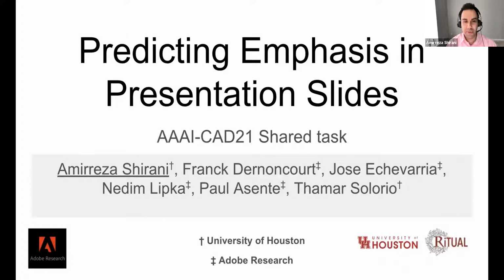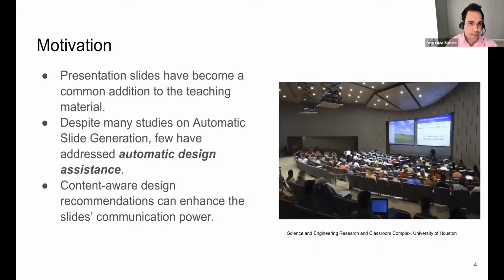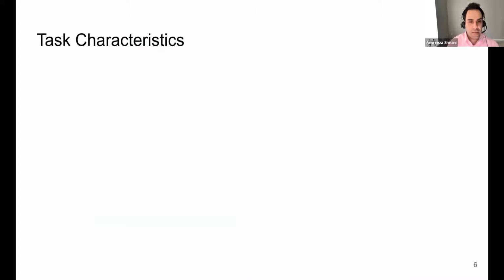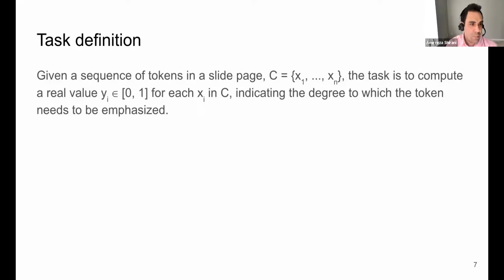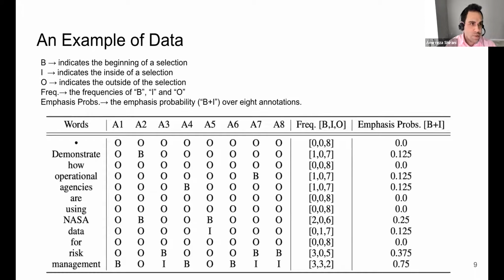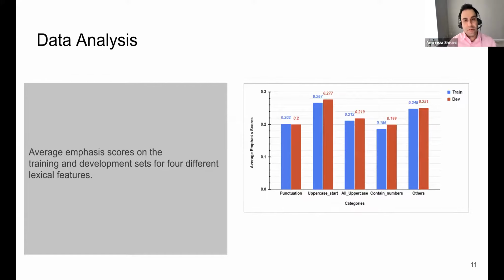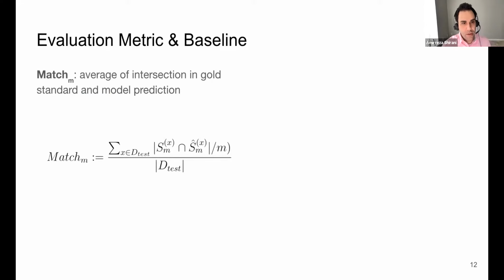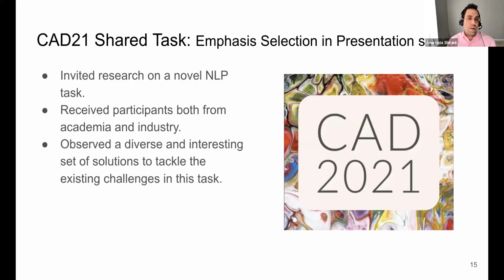AAAI 2021 CAD'21 Workshop - Section 4.1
Shared task overview: Amirreza Shirani
Title: Predicting Emphasis in Presentation Slides
Abstract:
Presentation slides have become a common addition to the teaching material. Emphasizing strong leading words in presentation slides can allow the audience to direct the eye to certain focal points instead of reading the entire slide, retaining the attention to the speaker during the presentation. Despite a large volume of studies on automatic slide generation, few studies have addressed the automation of design assistance during the creation process. Motivated by this demand, we study the problem of Emphasis Selection (ES) in presentation slides, i.e., choosing candidates for emphasis, by introducing a new dataset containing presentation slides with a wide variety of topics, each is annotated with emphasis words in a crowdsourced setting. We evaluate a range of state-of-the-art models on this novel dataset by organizing a shared task and inviting multiple researchers to model emphasis in this new domain. We present the main findings and compare the results of these models, and by examining the challenges of the dataset, we provide different analysis components.